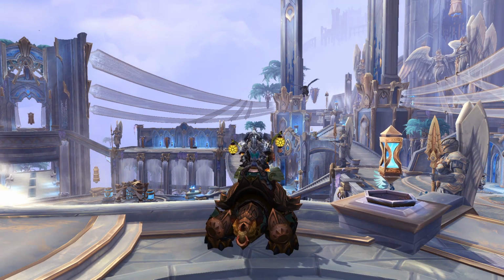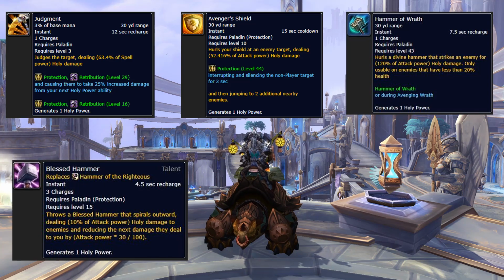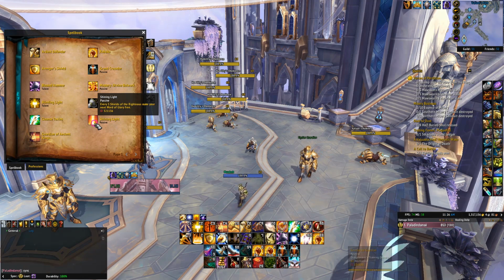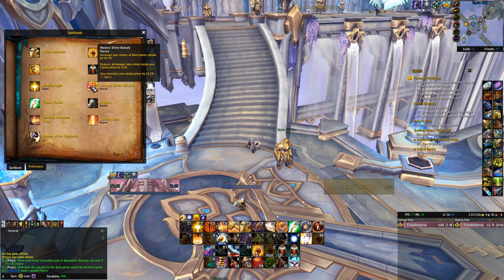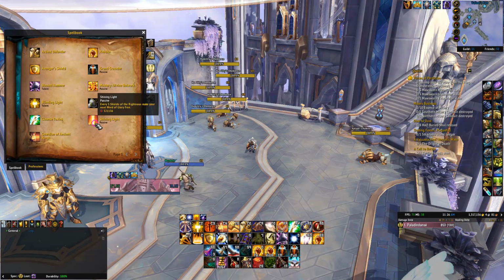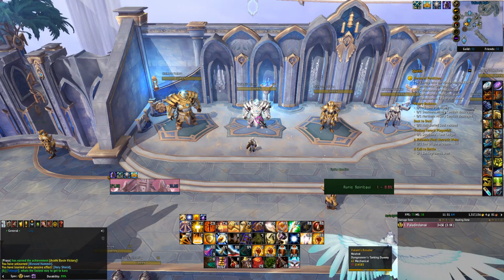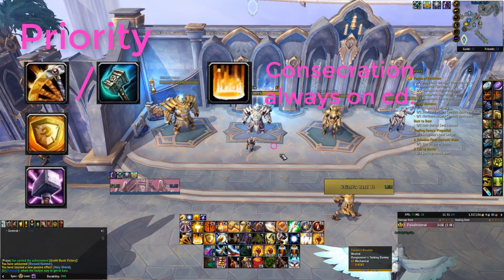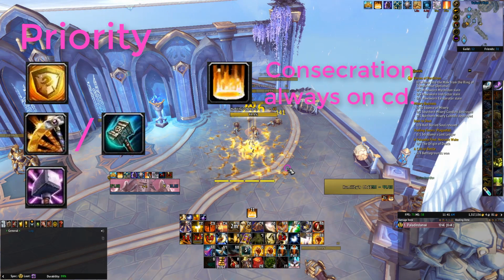Protection Paladin Rotation Guide - Shadowlands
0:00 Intro
0:55 Fundamentals
2:33 Important Passives
4:46 Pooling Holy Power
5:54 Single Target
7:23 Aoe
8:54 Aoe w/ Bulwark
11:03 Outro